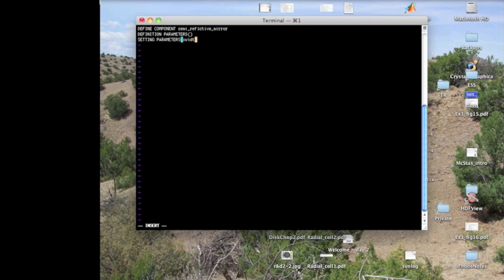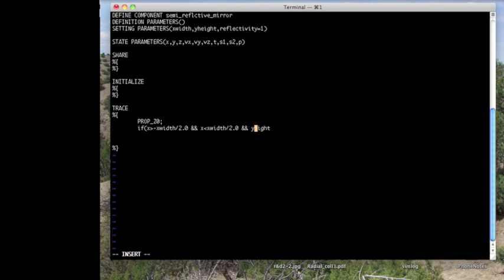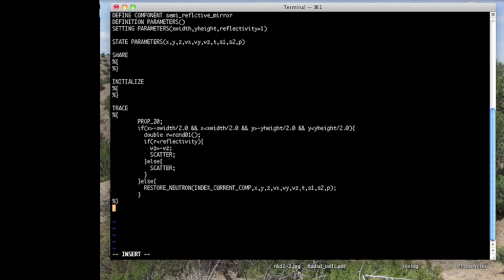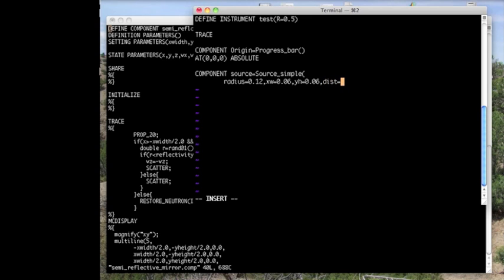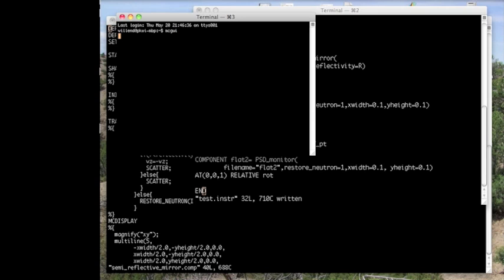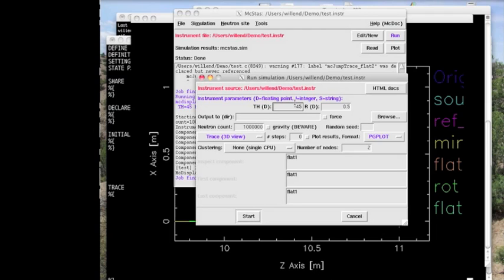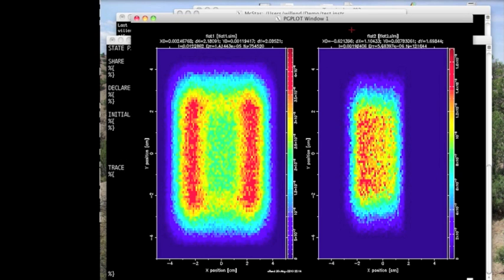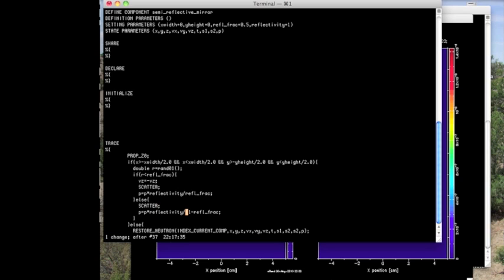McStas - writing a component from scratch. Video from 2010 Ven school.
The video shows how one writes a component for McStas, from scratch. The video was recorded during the 2010 McStas workshop at the Island of Ven,

McStas is a general tool for simulating neutron scattering instruments and experiments. It is actively supported by DTU Physics, NBI KU, ESS, PSI and ILL.

for further details.